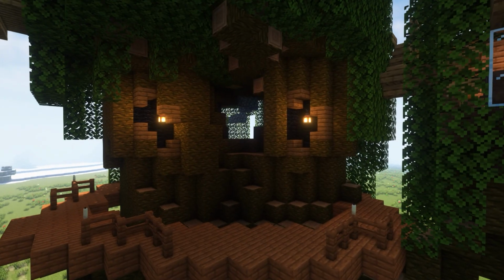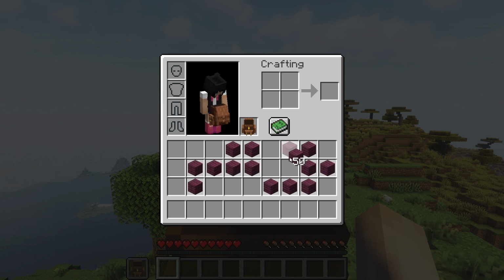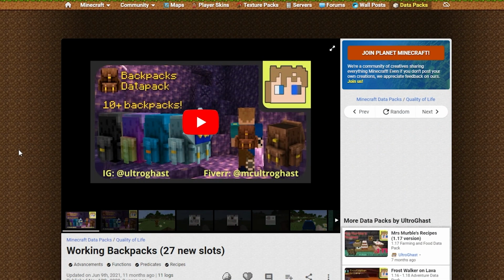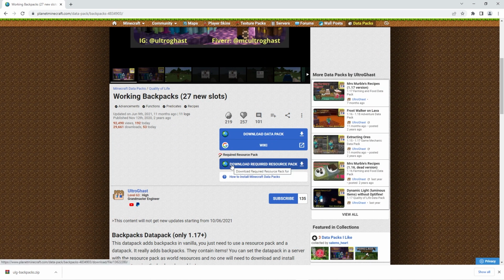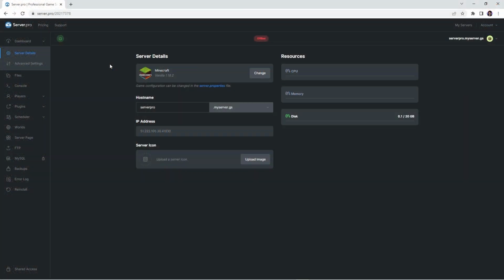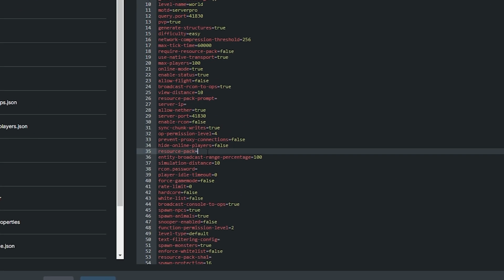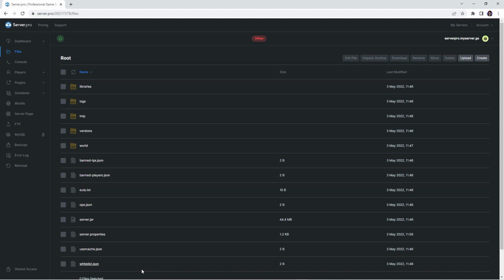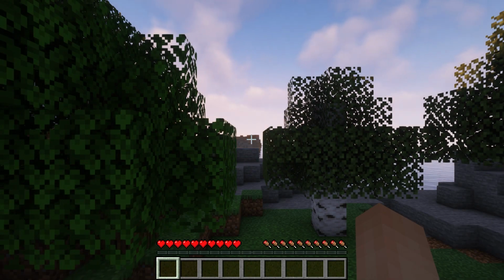How to Get Backpacks in Minecraft with NO Mods - Minecraft Java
In this video, we show you how to install and set up the ‘Working Backpacks’ Datapack on your server. This data pack allows you to craft multicoloured backpacks in game that you can use to store items!

Timestamps:
0:00 Intro
0:09 Features Overview
1:16 Downloading Datapack
1:43 Uploading Datapack Onto Server
2:23 Uploading Resource Pack
3:29 Outro